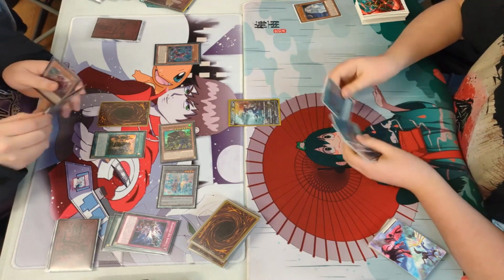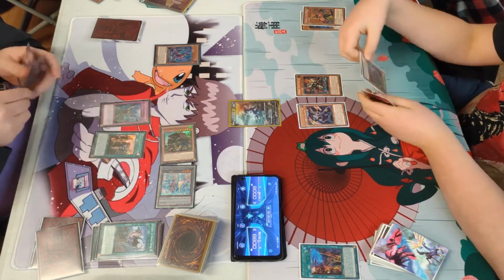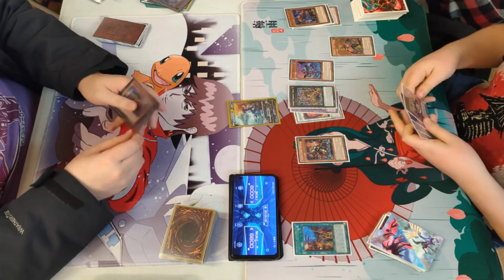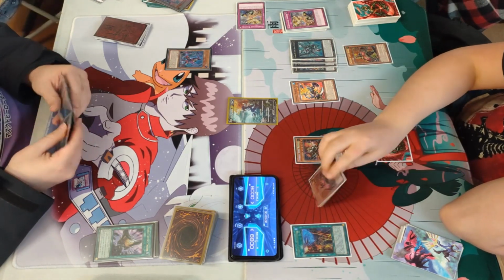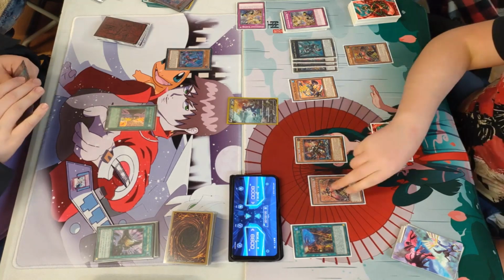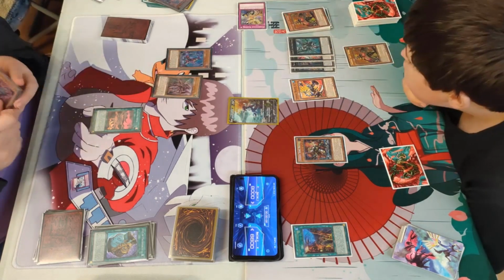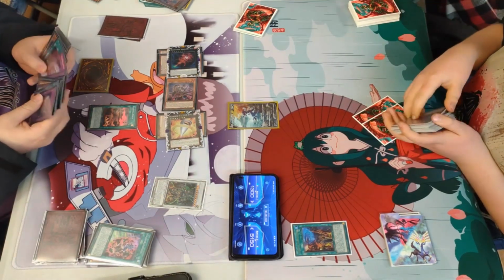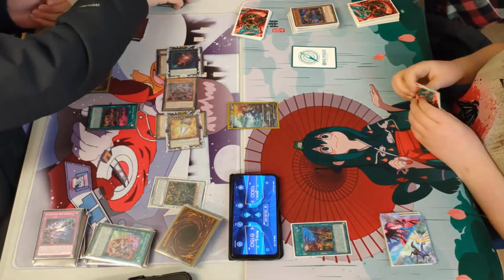Yu-Gi-Oh! Locals Adventure Kashtira! VS P.U.N.K Therion!(Match!)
So first week with the deck at locals and its time to show off some gameplay so here is a adventure kash vs p.u.n.k therion match which was honestly a lot of thinking!